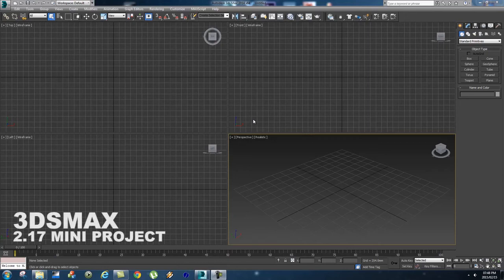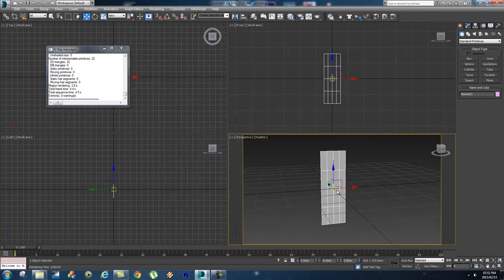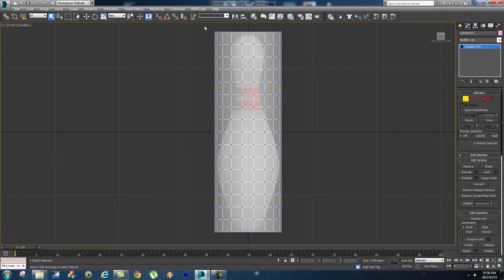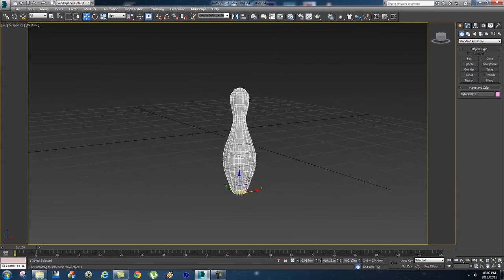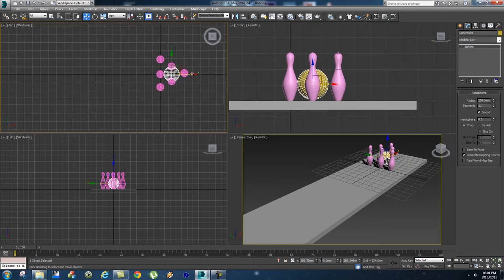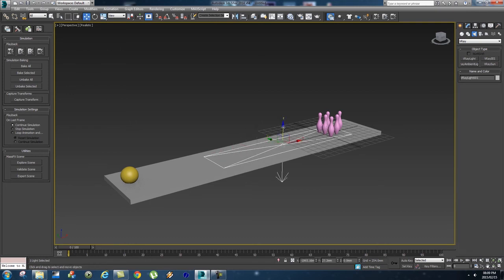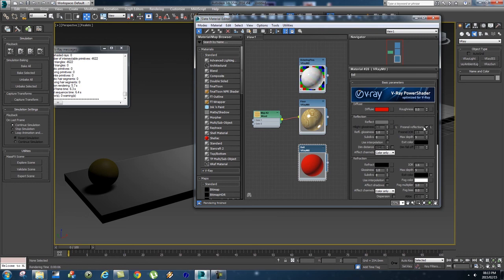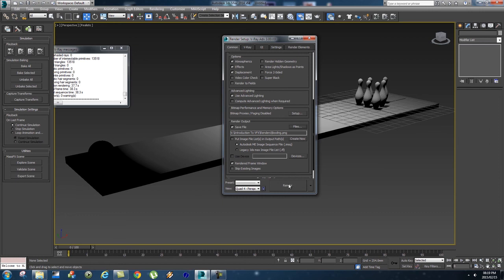vfx 101 3dsmax mini project